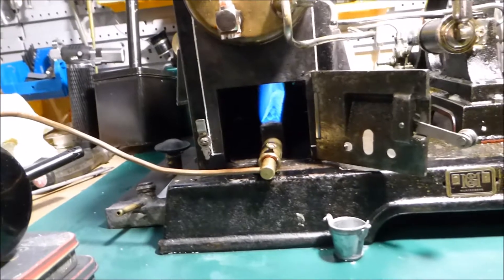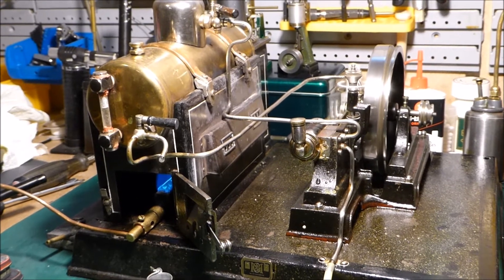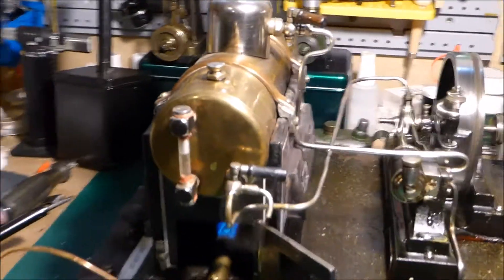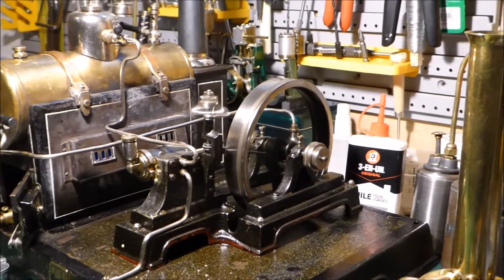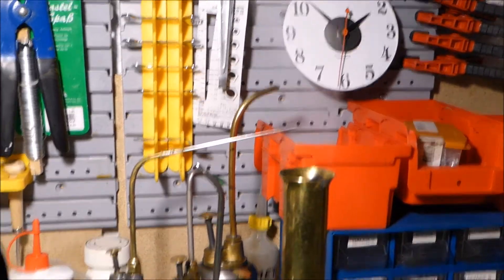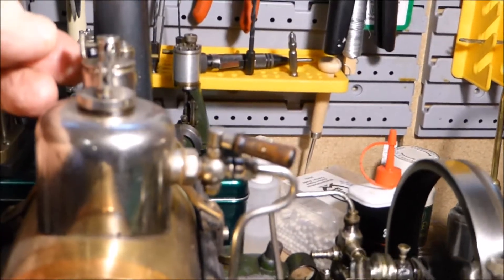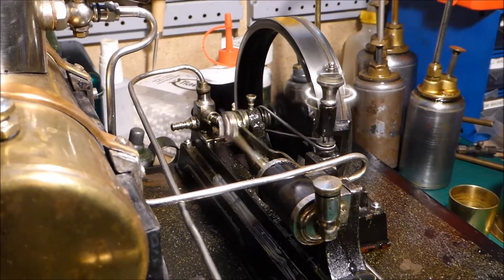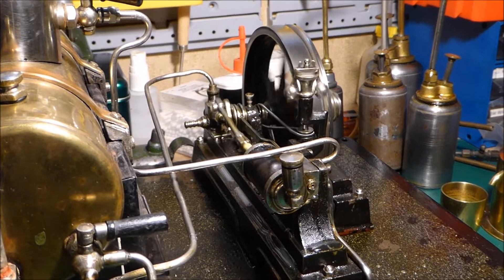Märklin 4149/7 (1912) steam test following timing adjustment